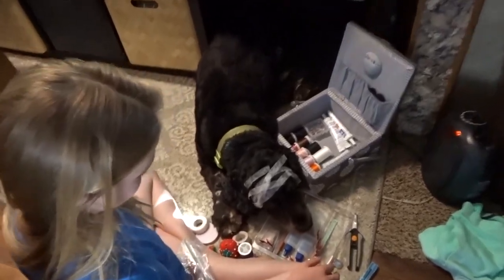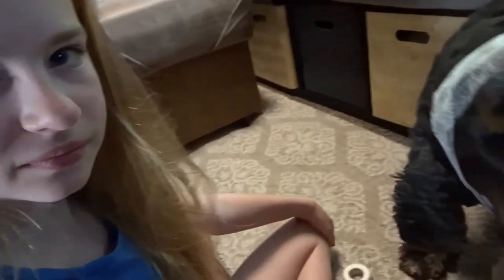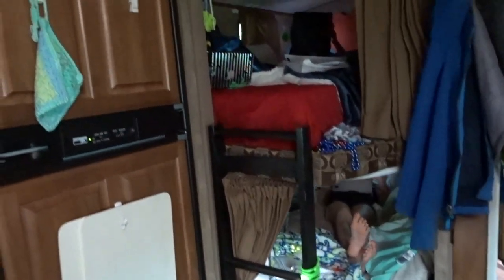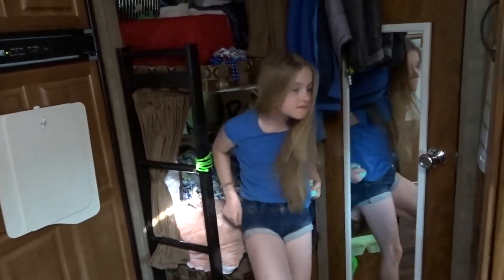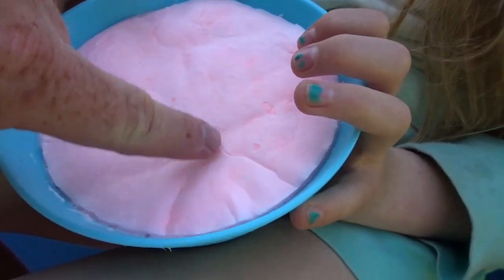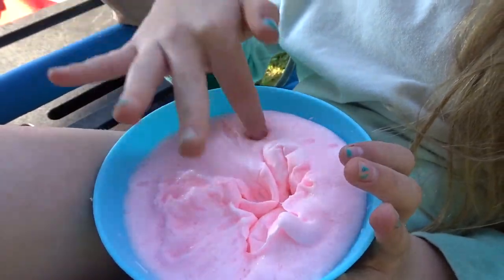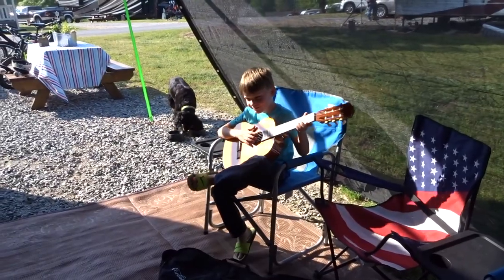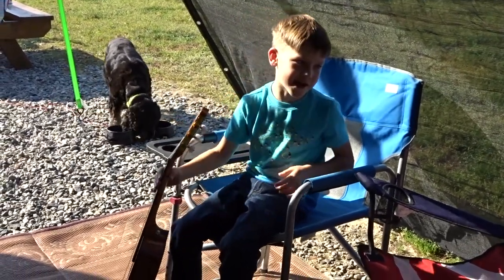I Don't Think So Rockstar~Day 66~RVlog~Full Time RV Family~Almost Daily Vlog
I Don't Think So Rockstar~Day 66 RVlog~Full Time RV Travelling Family~Daily Vlog

Day 66 of Our Daily RVlog~Travel with Kids

Daily Videos from a Full Time Traveling Family Exploring America and Sharing it With The World

Laying low, getting a few things done, guitar and rainstorms.

Thank You So Much For Wathching!!!

Here is the sunshade we love:

Here is the Tire Pressure Monitor That We Use

Here is the Wash and Wax I Use:

Aerospace 303 Protectant:

Or By clicking one of the links below to check out our video equipment:

Sony Cyber Shot RX100

GoPro HERO 5 Black

GoPro HERO 5 Session

DJI Mavik Pro